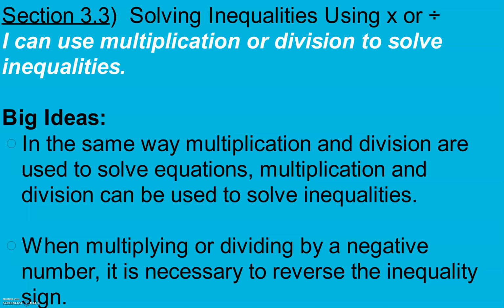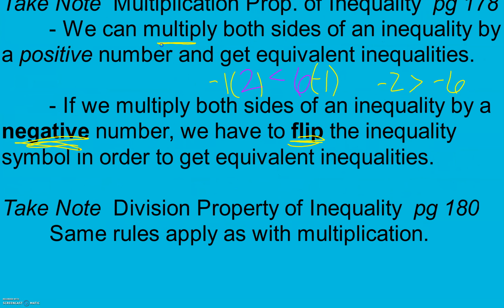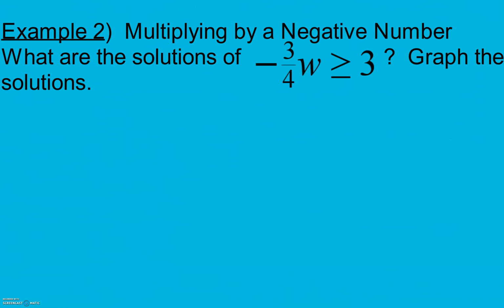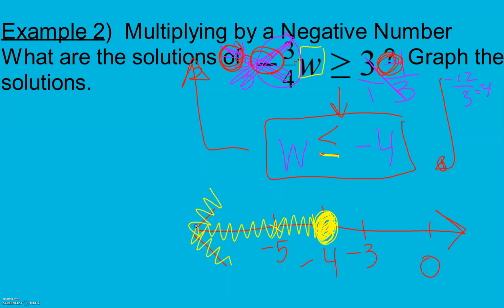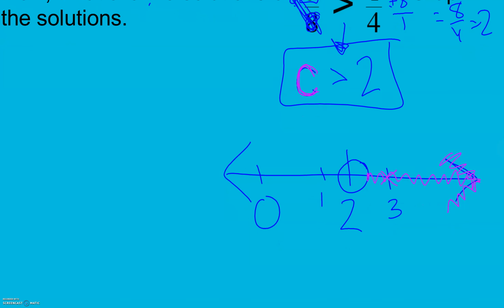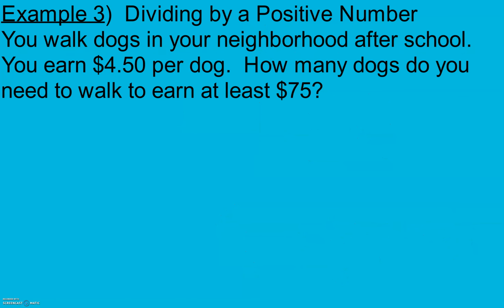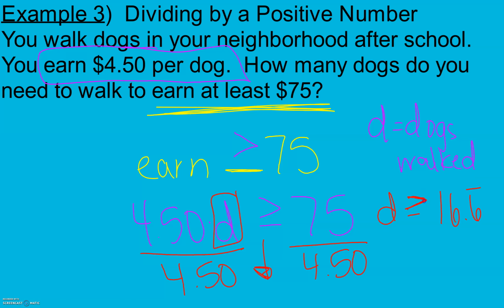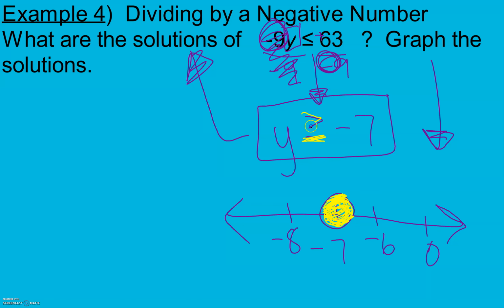Algebra 1 Section 3.3 pt 1